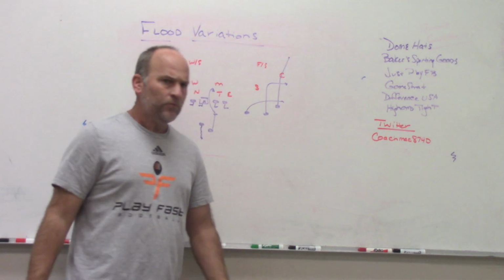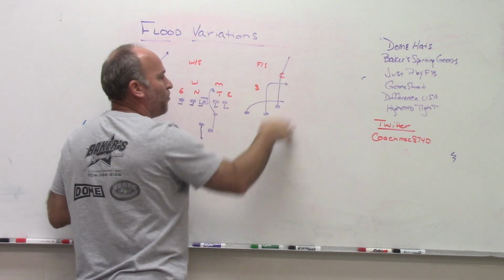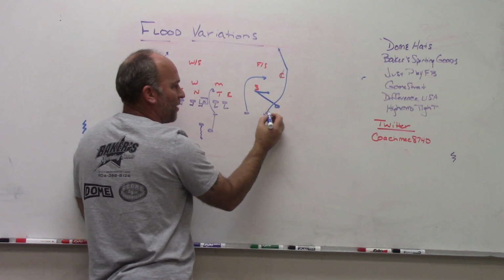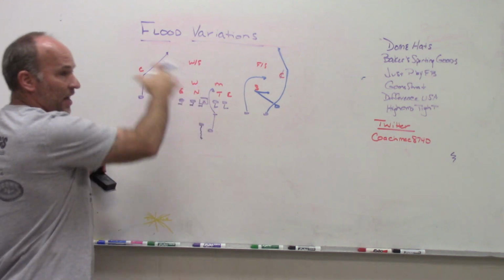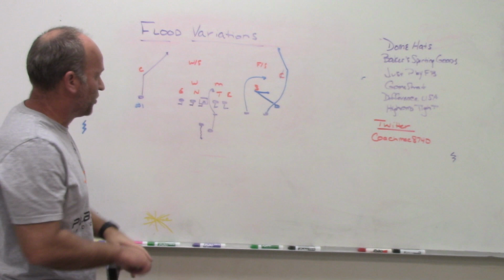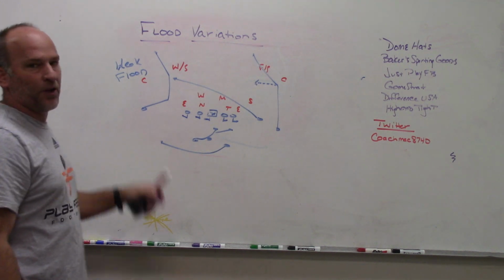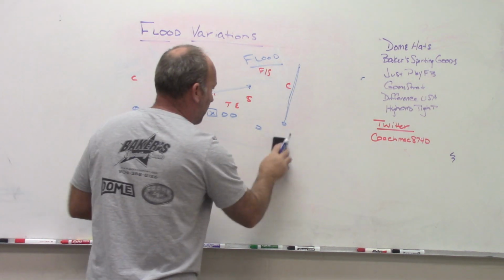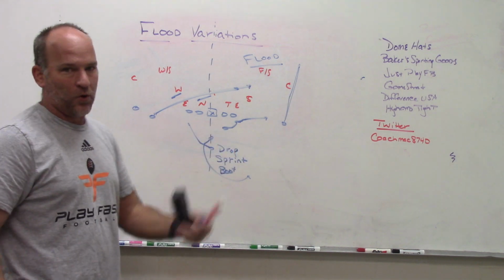X's and O's:Flood Variations In The Passing Game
Dome Hats
Baker's Sporting Goods
JustPlayFB
DifferenceUSA
HighandTight